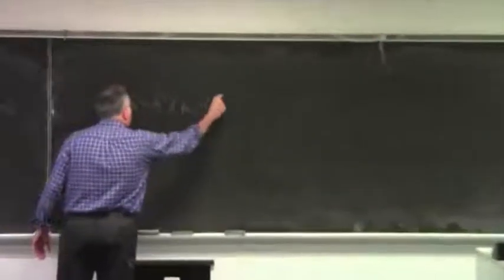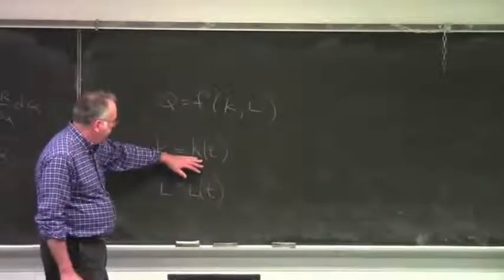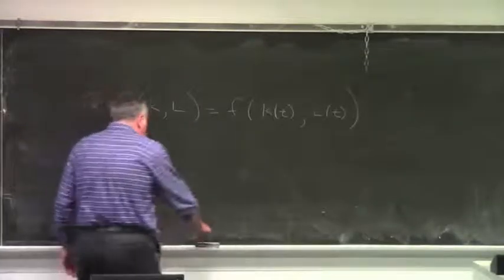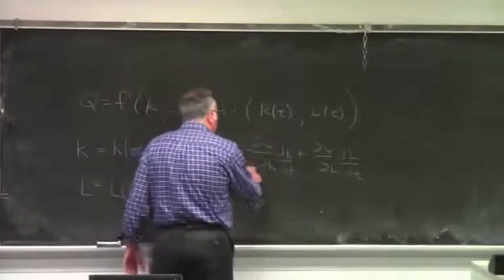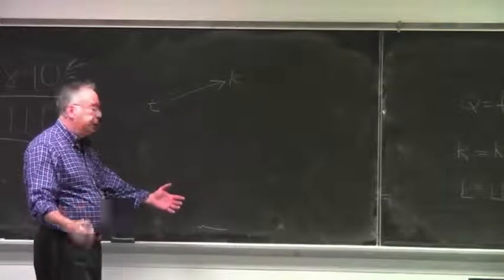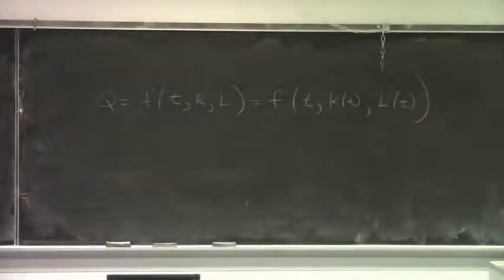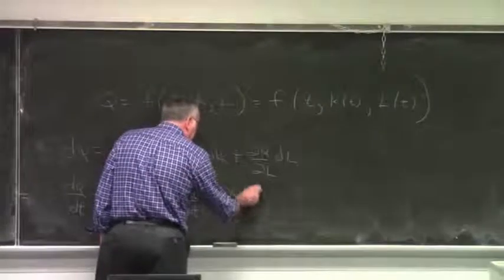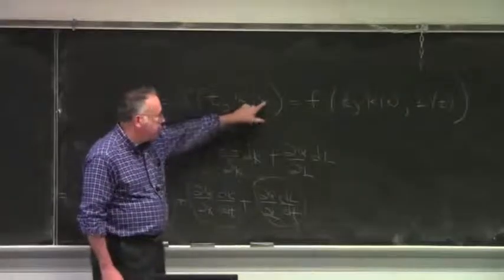Lesson 28 5 Total Derivative of Output withRespect to Time